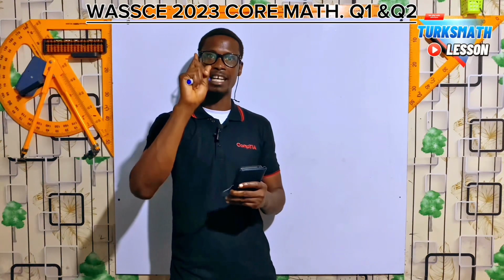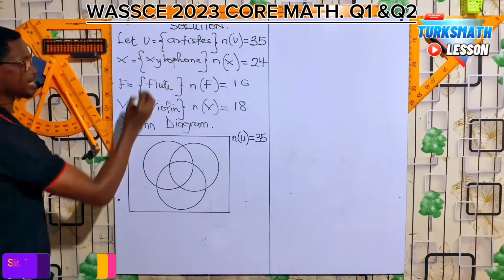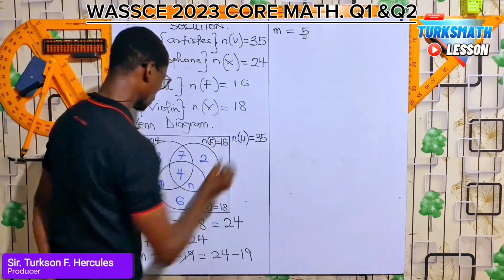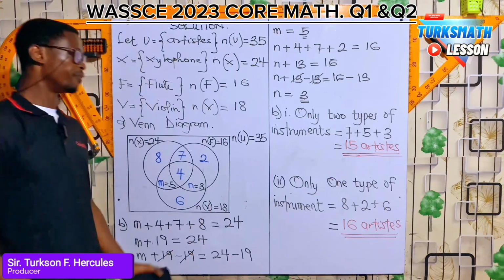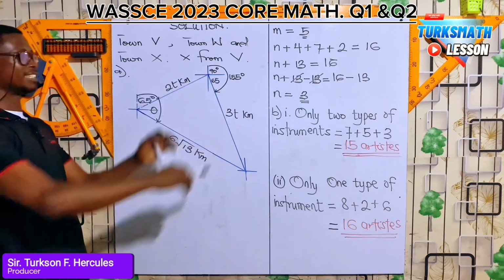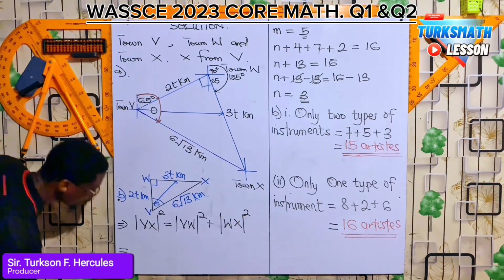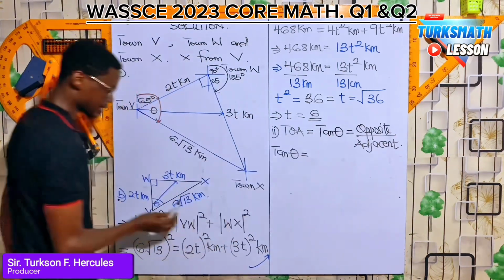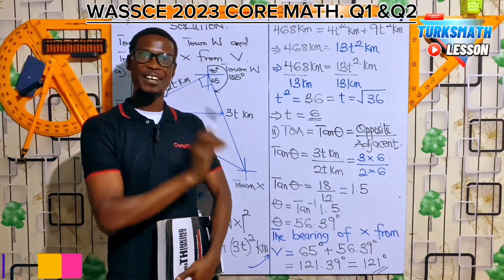Unlock Your Success: Tackle Wassce 2023 Questions with Ease (Part 1)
Revision on Wassce 2023 thoery part.